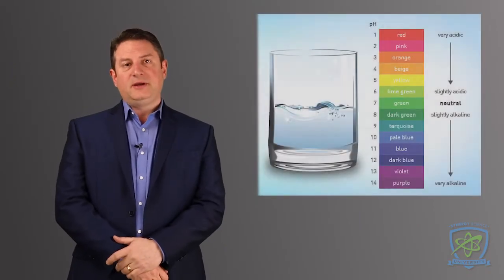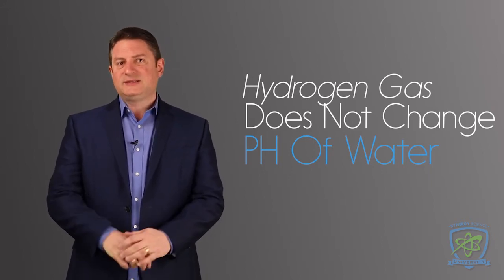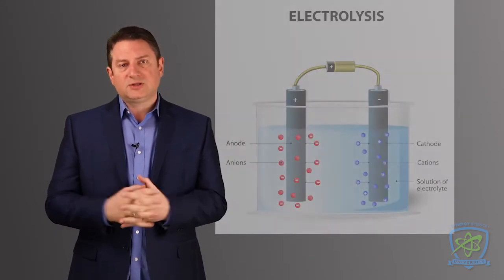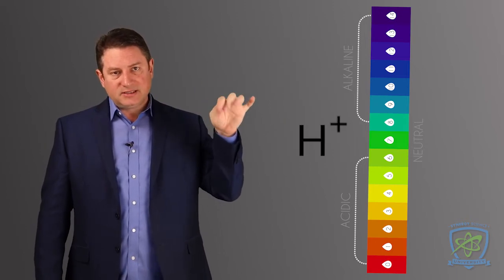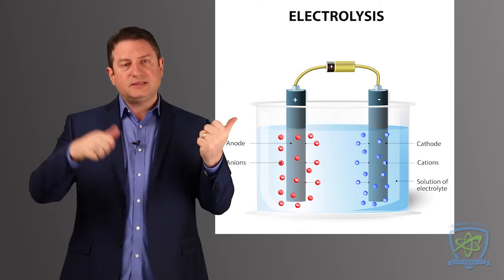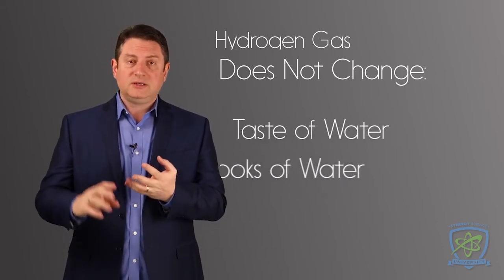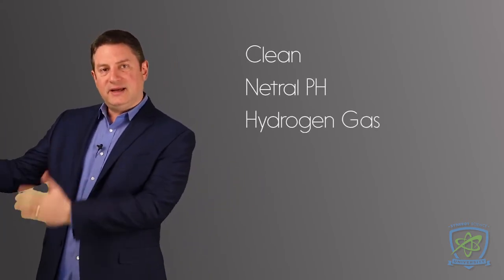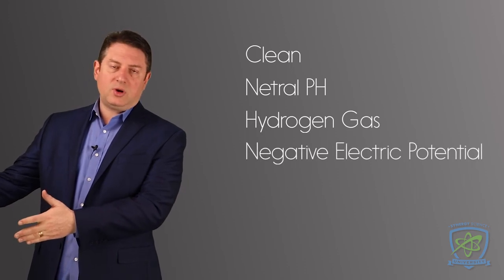Does Hydrogen Water Change pH? (No—Here’s What Actually Matters)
A lot of people think hydrogen water is the same as alkaline water. It’s not.
So let’s clear this up:

💡 Hydrogen gas does not change the pH of your water.
It doesn’t make your water more acidic or more alkaline—and that’s a good thing.

In this video, we explain:
– Why hydrogen gas (H₂) has no effect on pH
– What actually changes pH (hint: it’s ions, not gas)
– Why Echo Water focuses on ORP (Oxidation-Reduction Potential) instead
– How a clean, neutral-pH water with -400mV ORP is the ideal state for healing, performance, and daily wellness

This is what makes Echo different:
We’re not chasing pH gimmicks. We’re delivering clean, molecular hydrogen in water that’s electrically optimized to neutralize free radicals and support true health—at the cellular level.